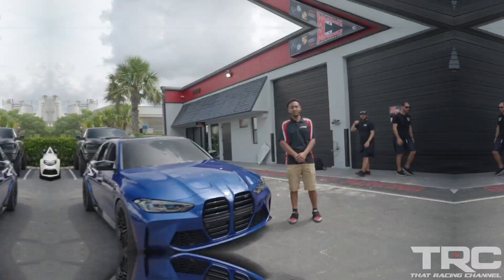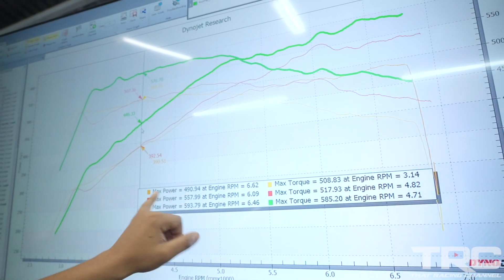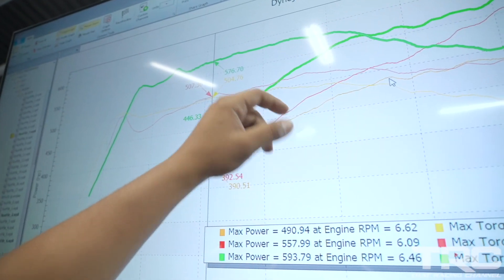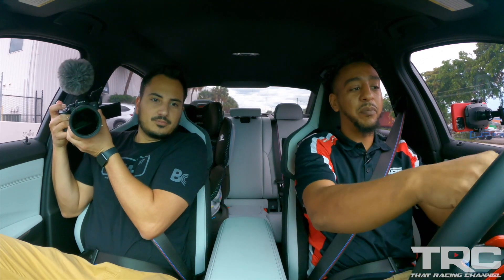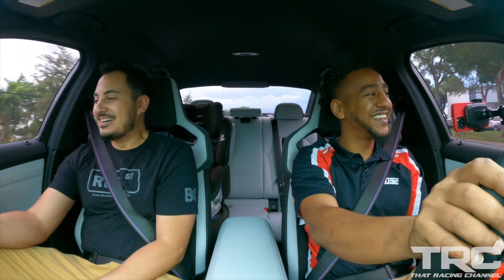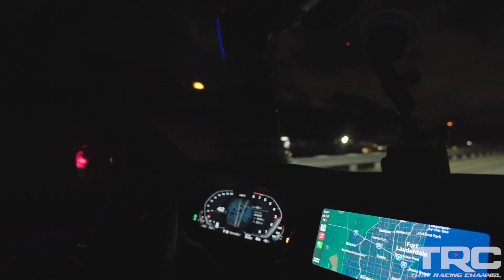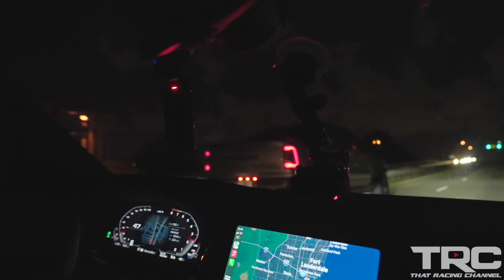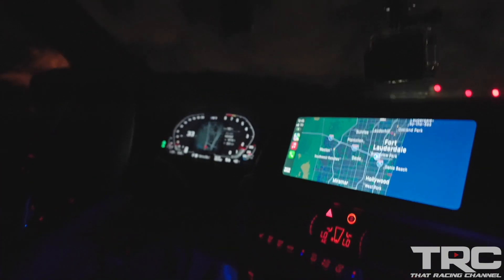AWD M3 SMOKES RAM TRX Hellcat Truck on the Street! 0-60MPH in 2s (Random Stoplight Race)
Carly's scanner and free version of the app with standard OBD features are compatible with cars that have an OBD2 port.  To see if Carly's advanced features  — like coding or manufacturer-level diagnostics —  should work with your car, check out their website. To access these additional features,  you'll need to get their yearly license.

The new 2022 G80 XDRIVE AWD BMW M3 is hands down the best M3 yet! We clocked a 0-60mph time of 2.7 seconds with just TWO modifications. the 1/4 mile time was equally impressive clocking in at 10.6@128 on an unprepped surface!